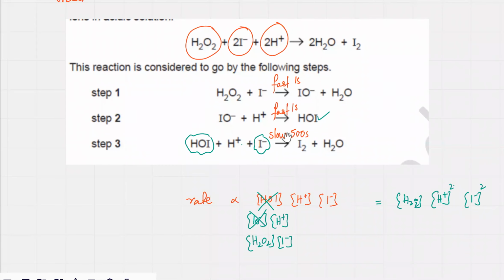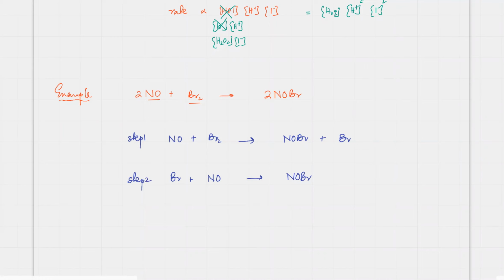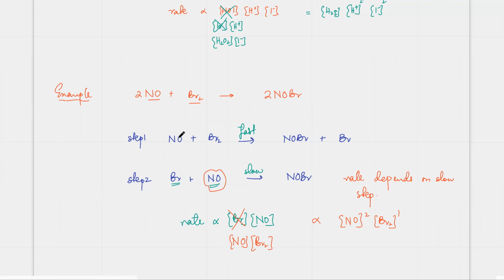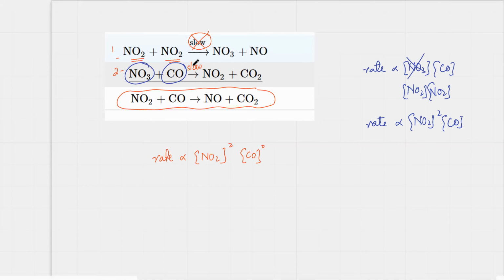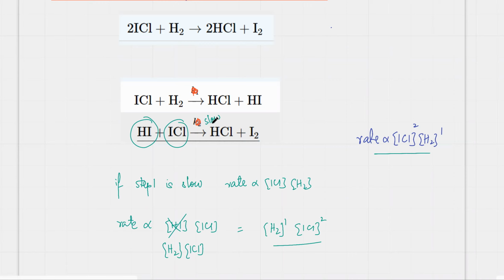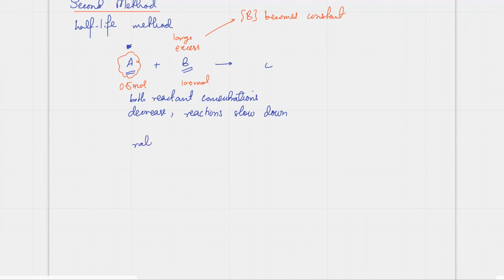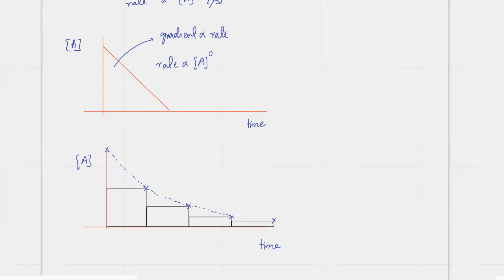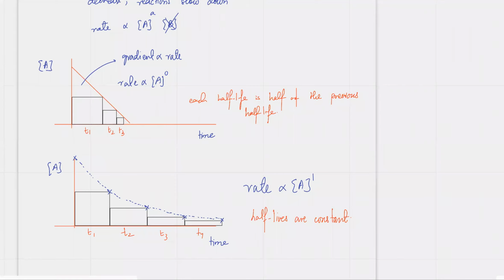2 Sep 2021 - A2 Chemistry - Reaction Mechanism - SN1 Mechanism - Half Life Method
2 Sep 2021 - A2 Chemistry - Reaction Mechanism - SN1 Mechanism - Half Life Method
Reaction Mechanism
In chemistry, a reaction mechanism is the step by step sequence of elementary reactions by which overall chemical change occurs. A chemical mechanism is a theoretical conjecture that tries to describe in detail what takes place at each stage of an overall chemical reaction.
SN1 reaction mechanism follows a step-by-step process wherein first, the carbocation is formed from the removal of the leaving group. Then the carbocation is attacked by the nucleophile. Finally, the deprotonation of the protonated nucleophile takes place to give the required product.